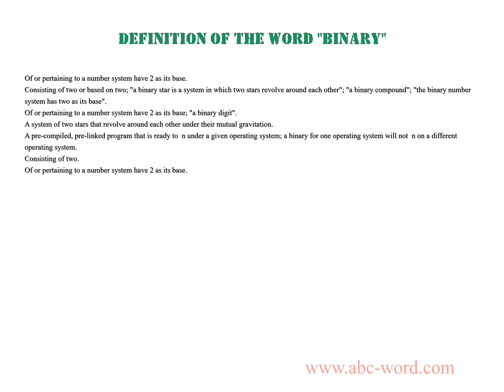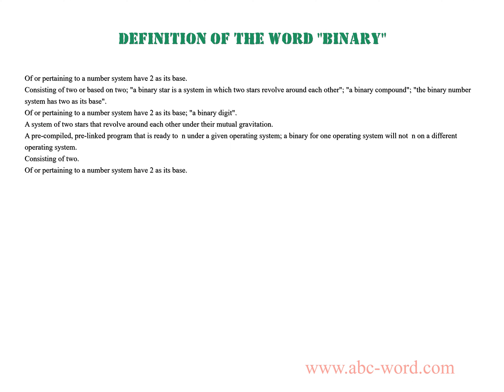Definition of the word "Binary"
you will find full information about this word "binary".
From the video you will learn the definition for the word binary. The lexical meaning of the word binary. What does the word binary mean? And much, much more...